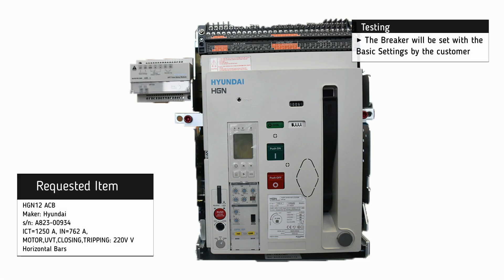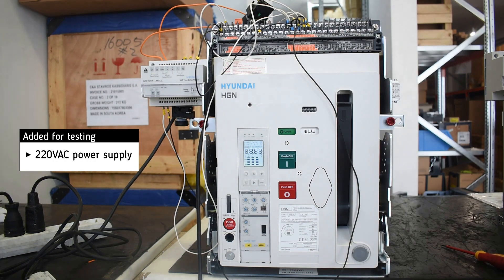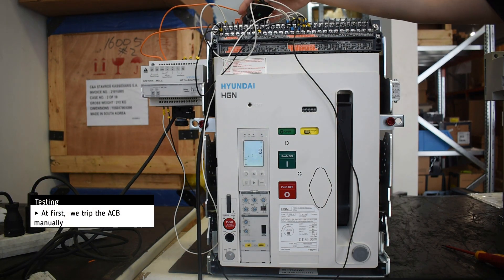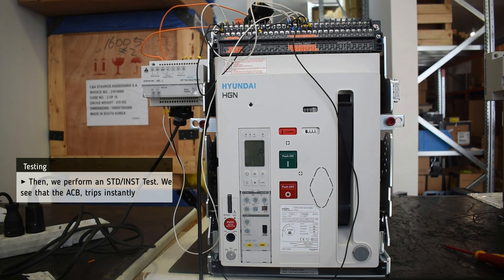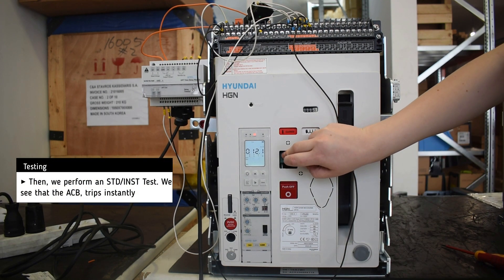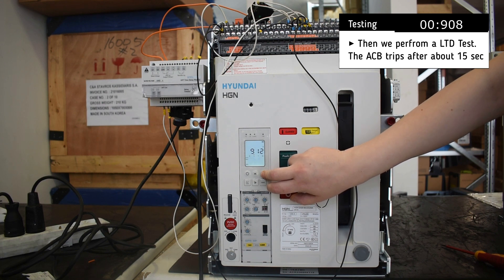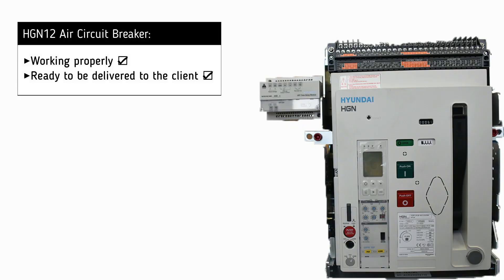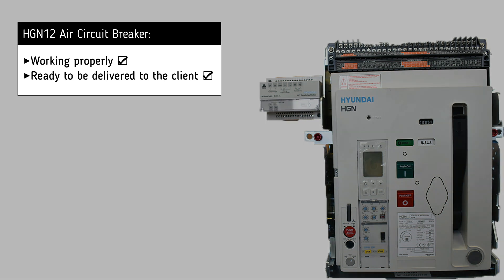Hyundai HGN12 ACB (1) Testing